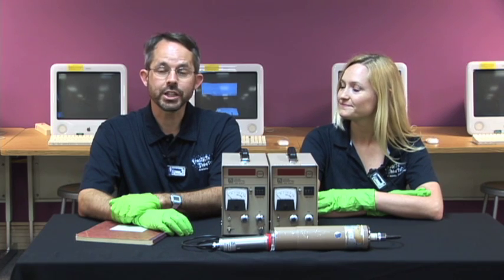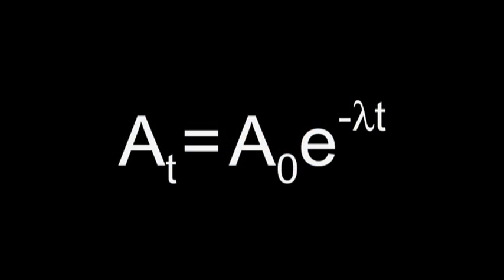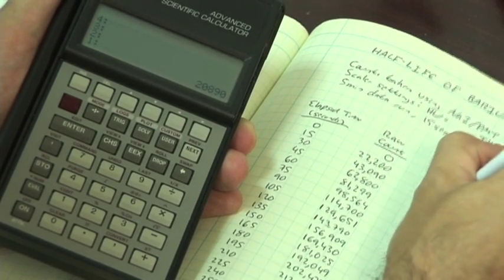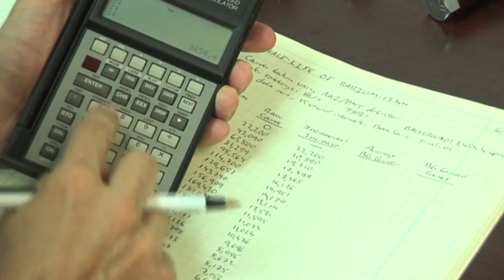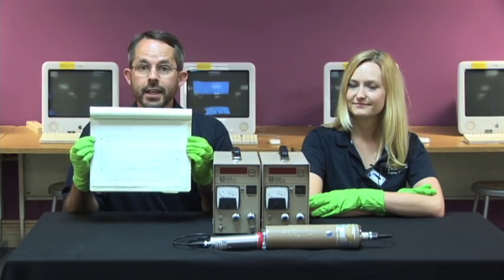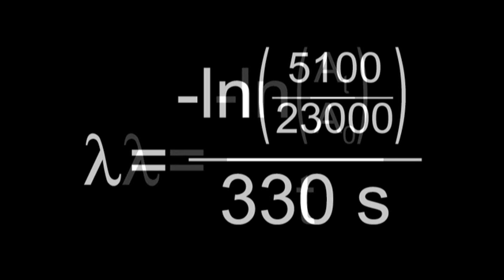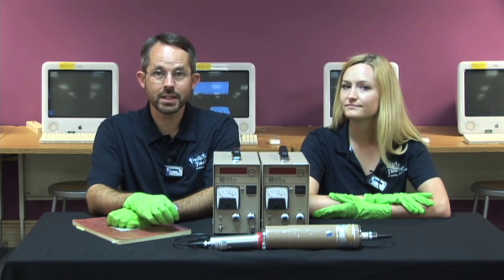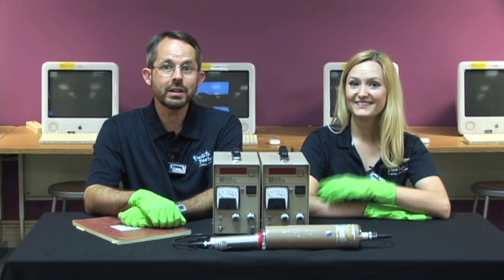Radioactive Half-life Experiment - Part 3 - Calculations and Results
Now that you have your data, it's time to calculate the half-life of barium-137m!